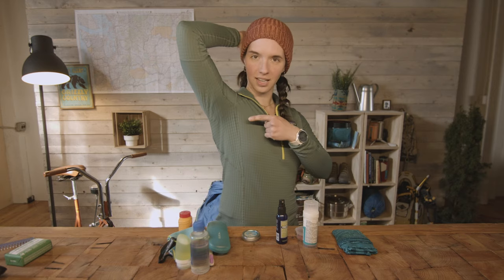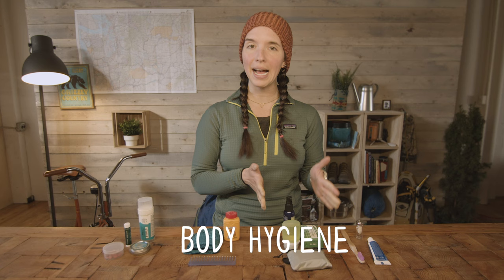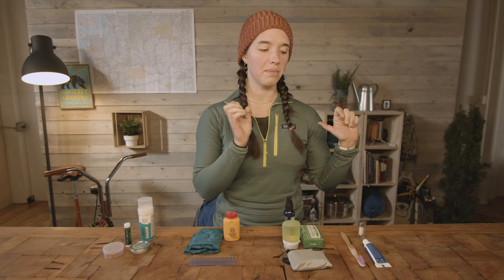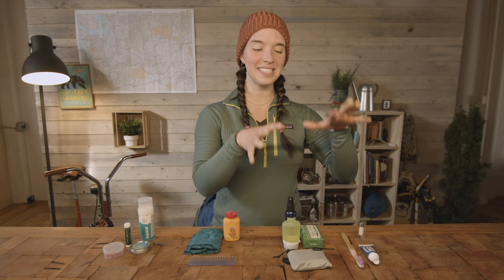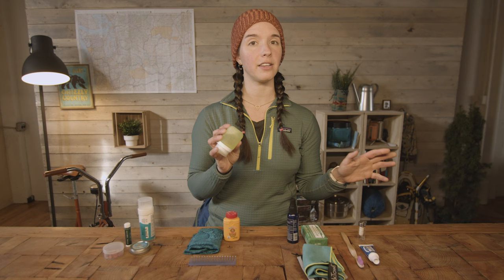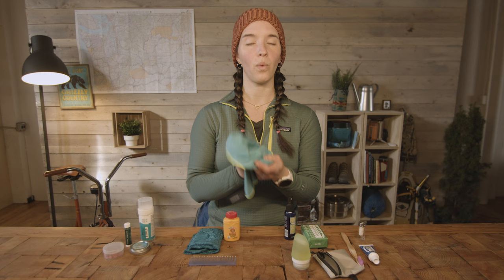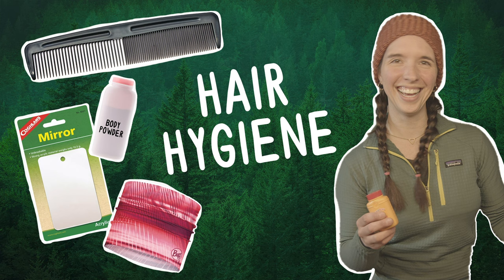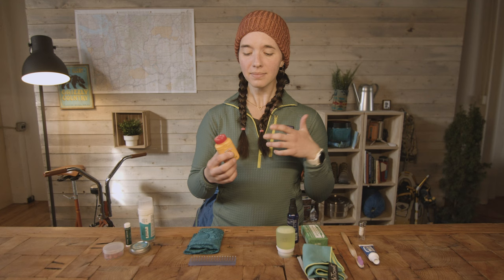How to Stay CLEAN While Backpacking! | Miranda in the Wild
How do backpackers stay clean? Aside from accepting your own stench, there are a few ways to stay clean(er) on the trail. In this video, I share some tips to help your trail hygiene, as well as the products I use to stay clean when I’m backpacking.

Dental hygiene: 00:51
Body hygiene: 2:48
For glasses and contacts wearers: 4:53
Hair hygiene: 5:42
Skin care: 7:32